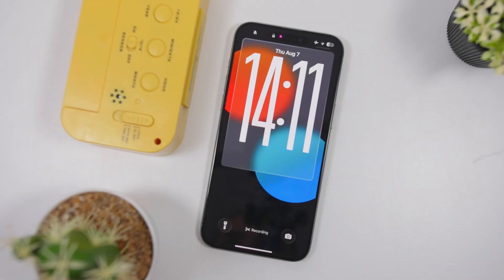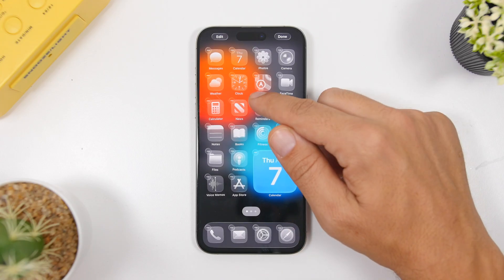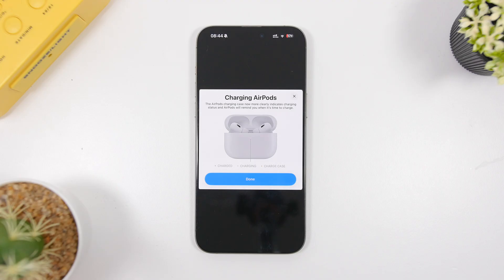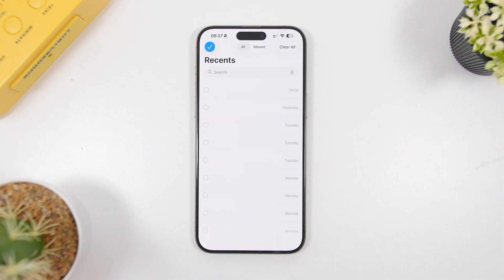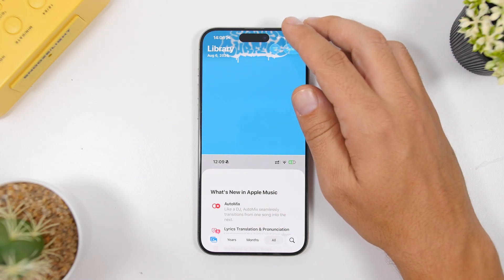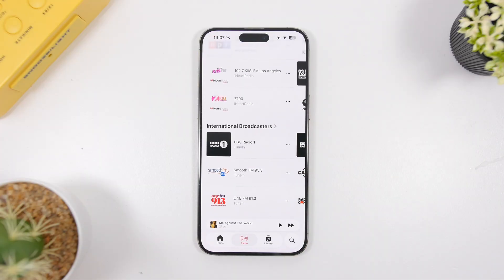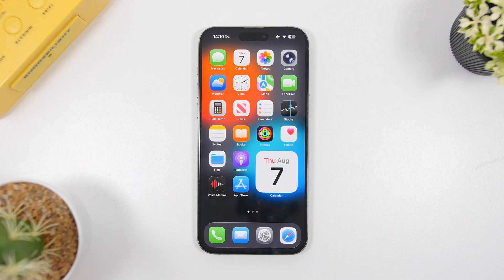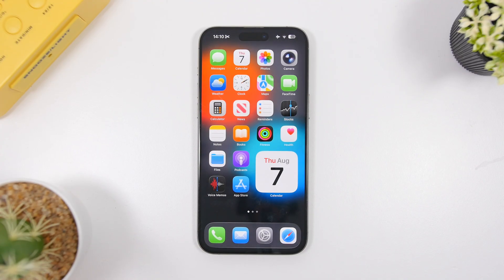iOS 26 Beta 5 - New HIDDEN Features !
iOS 26 beta 5 new hidden features and changes.

iOS 26 beta 5 has been released with new features and changes so in this video you can learn about more than 10 new hidden features of iOS 26.

Wallpaper 0:00
Delete button 1:12
WiFi 1:44
AirPods 2:19
Share 3:00
Calls 3:28
Phone 3:51
Scroll 4:17
Adaptive power 5:26
Games 5:54
Beta 6 6:18